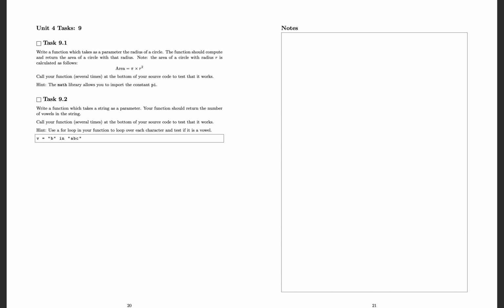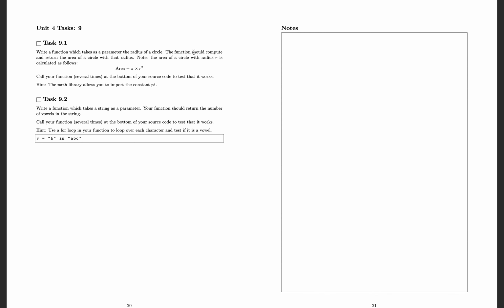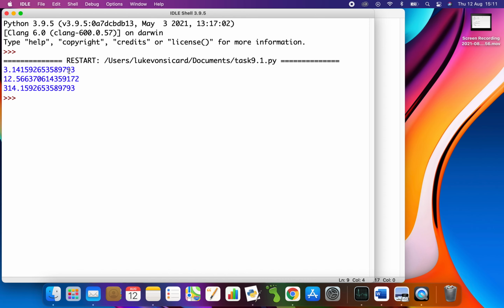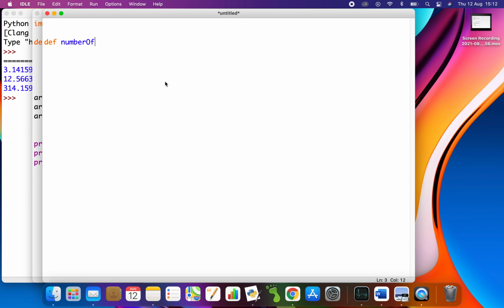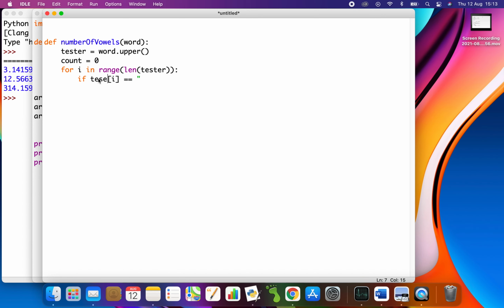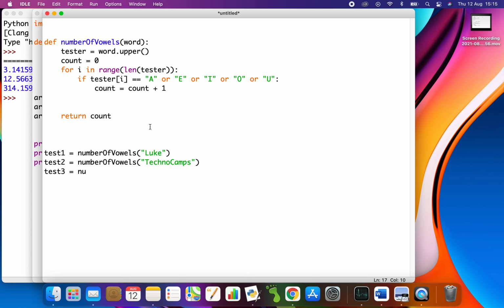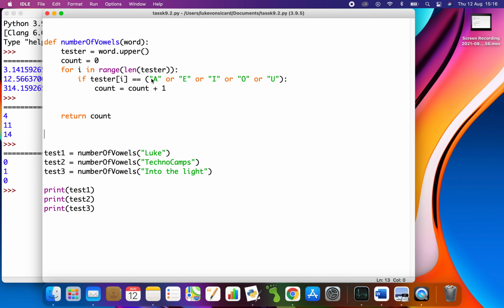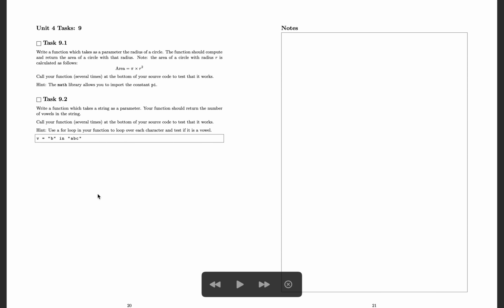Python 101 - Task 9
Tasks and solutions that go along with Python Session 9 and 10.